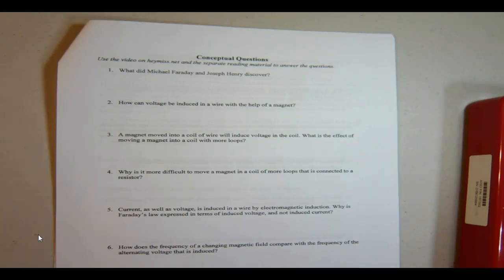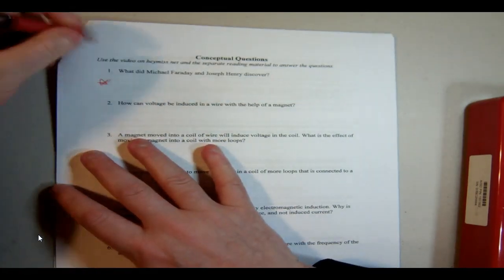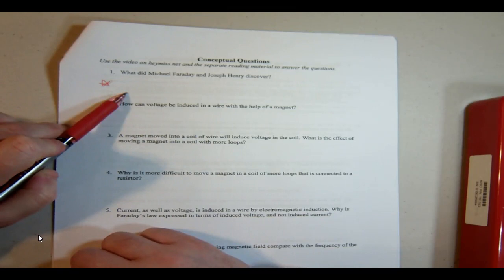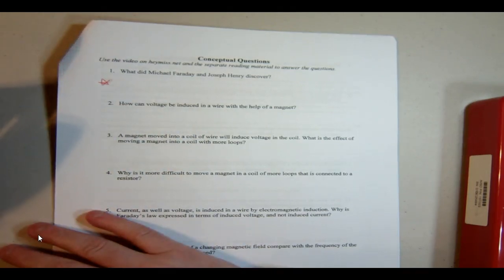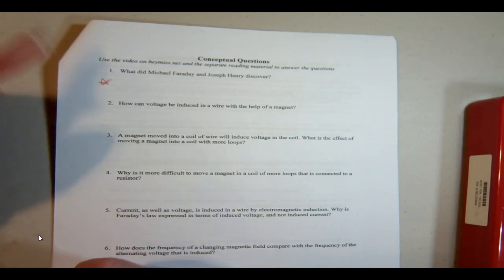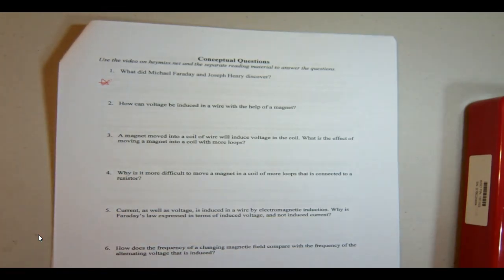Electromagnetism Conceptual Questions 1-7